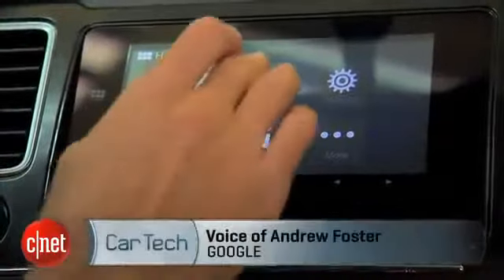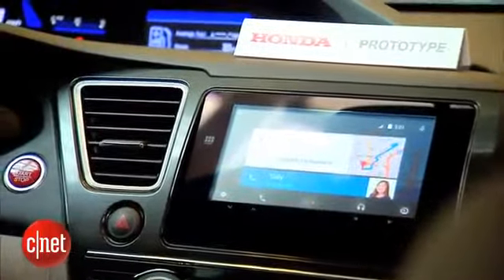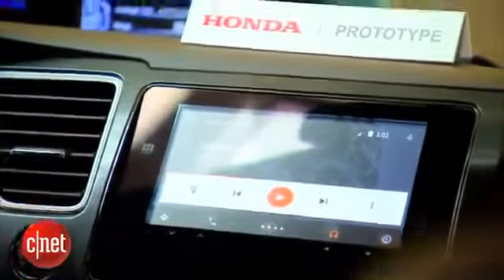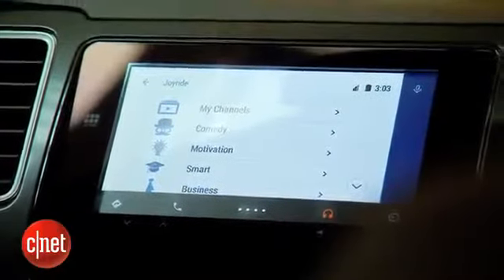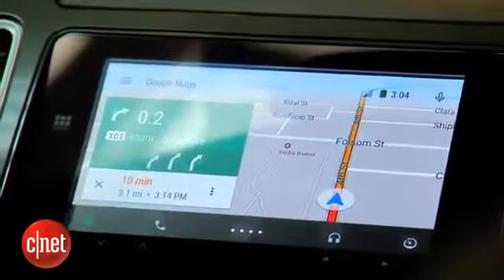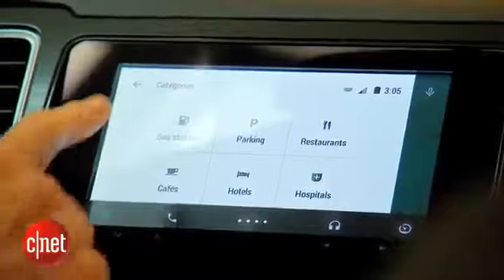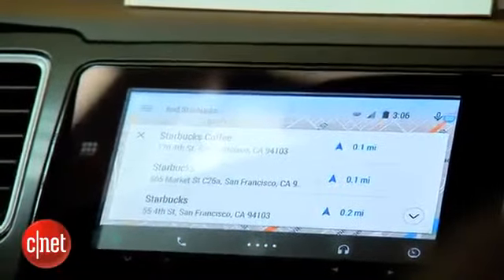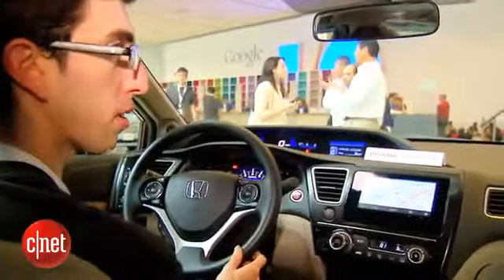Android Auto - Honda Prototype with Google Android Dashboard